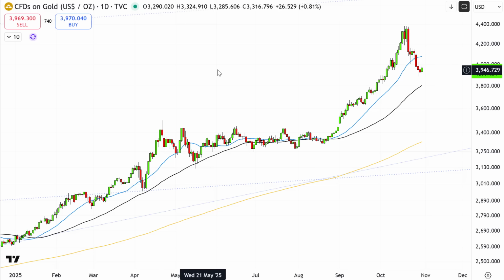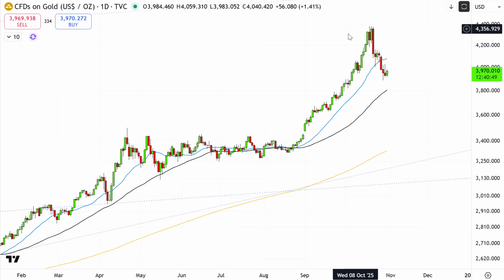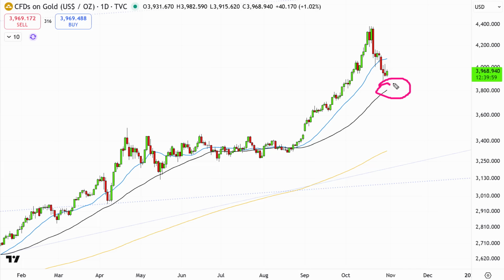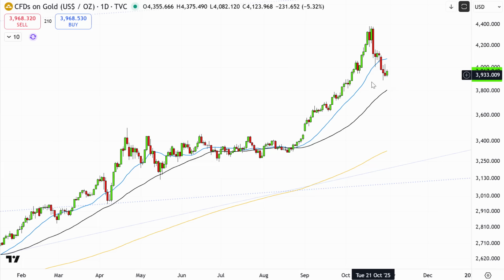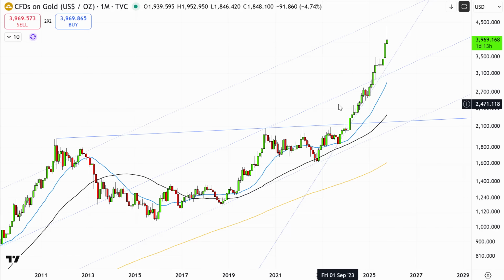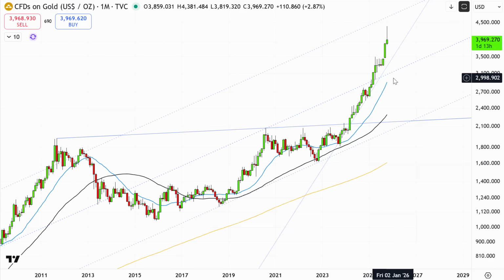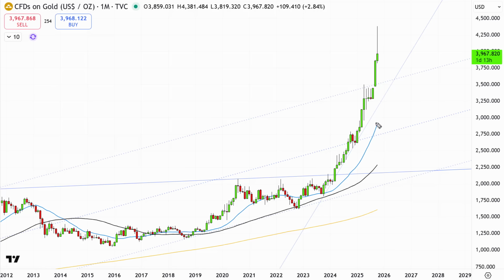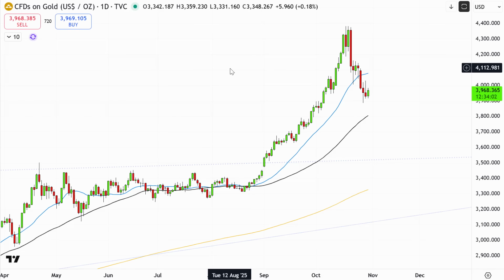Gold technical analysis in 5 minutes....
Given the attention Gold has been getting this year, let's have a look at some technical levels if Gold continues to retrace.